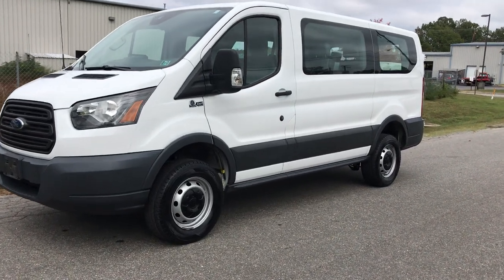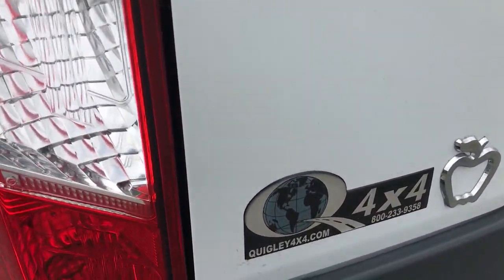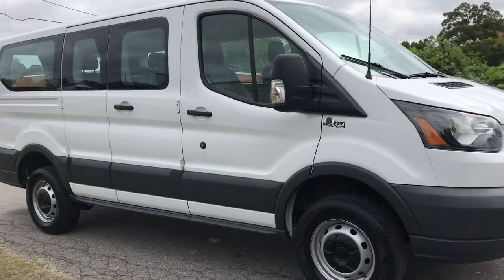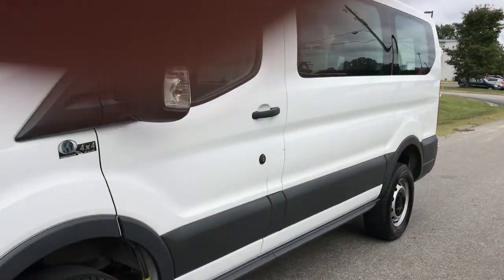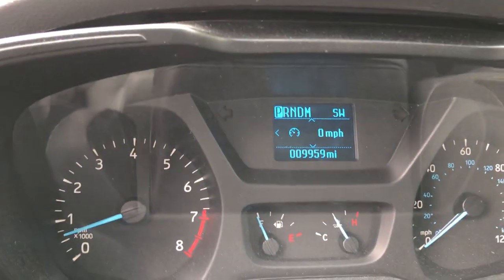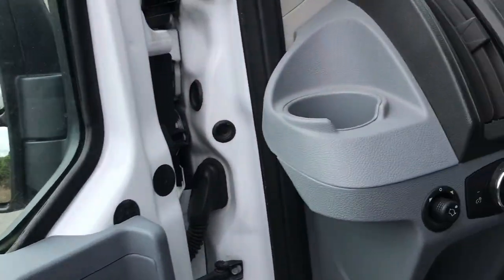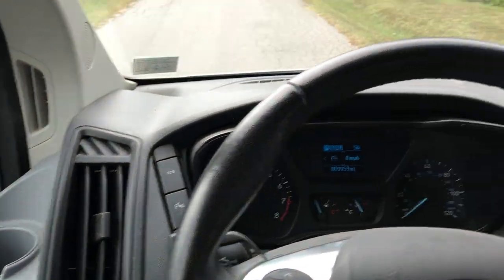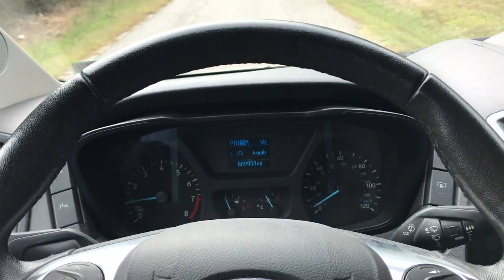2016 Ford Transit T150 Low Mileage 4x4 Passenger Van Quigley 4x4 Custom Conversion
2016 Ford Transit T150 Low Mileage 4x4 Passenger Van Quigley 4x4 Custom Conversion. Van has only 9000 miles and yes this is a four wheel drive equipped van built by Quigley manufacture from the Ford dealer directly. This van has seating for eight with lots of cargo space or could have a third row seat added. All Rear seats removable for lots of cargo storage space, rear heat and AC system, floor shift four-wheel-drive, automatic locking hubs and ready to put to use whether it be commercial use or passenger use. This van is ready to go freshly serviced and inspected 9000 original documented miles 100% ready. For financing assistance with multiple credit unions and lenders in state and out of state apply (Please realize some vehicles may not qualify with all banks and all out of state situations; feel free to call ahead to verify.) We accept the following forms of payment - Cash, Checks, Debit Cards as well as USAA and Navy Federal preapproval checks. As well as will be more then happy to work with your bank or credit union of choice. We can provide bill of sale copy of title etc. whatever they may request. We also accept cash deals. We assist with transport to all 50 states even outside the country and will be happy to help with this process. for full listings of our 150 plus stock and lifted, accessorized trucks and Suv's gas and diesel, commercial work trucks, vans, tow trucks / rollbacks, and custom Hauling vehicles of all shapes and sizes.